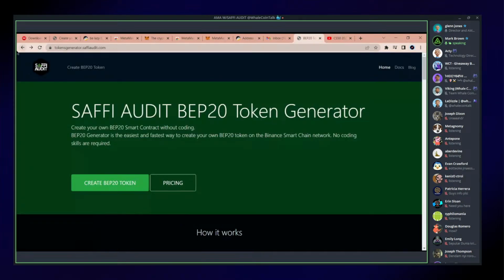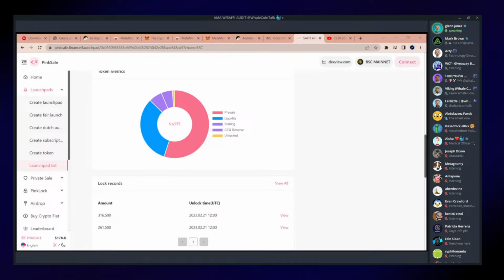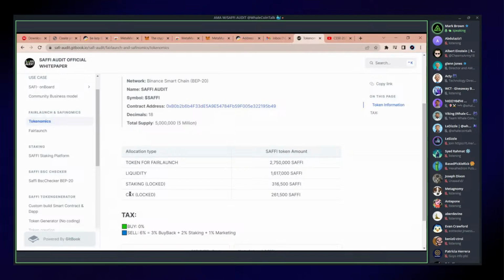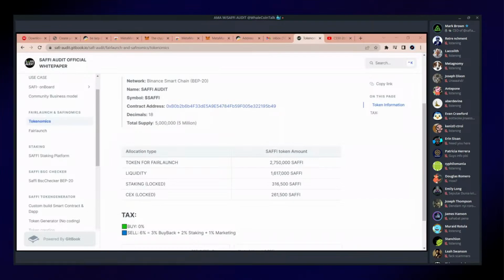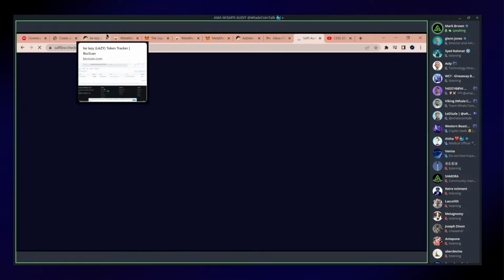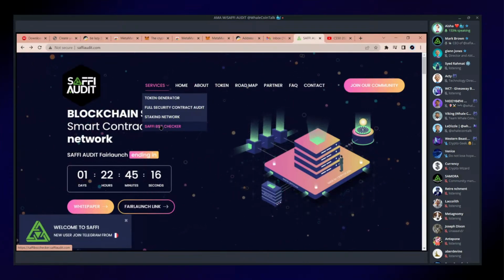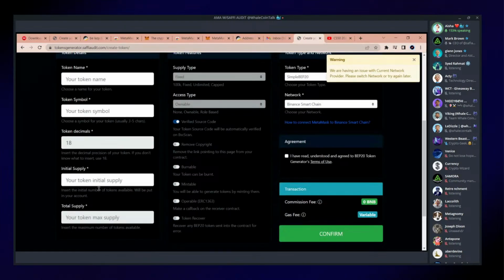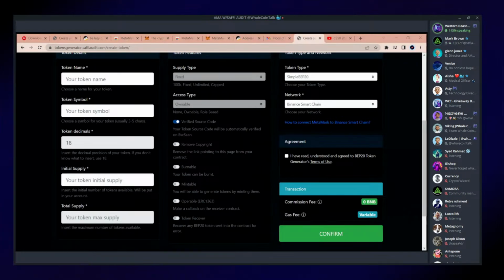Whale Coin Talk AMA with Saffi Audit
From the beginning, our group has been about coming together to talk about crypto in a safe space. To share tips in a respectful and honest environment where people can make like-minded friends in an inclusive environment. We desire to educate, as well as learn in this ever changing landscape that is crypto. Moving forward we will grow whilst considering our core values.